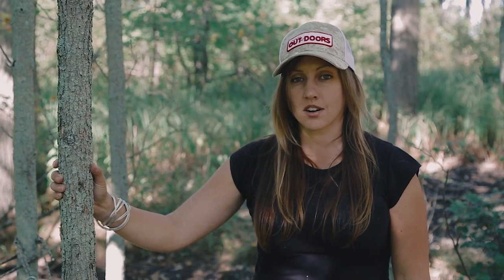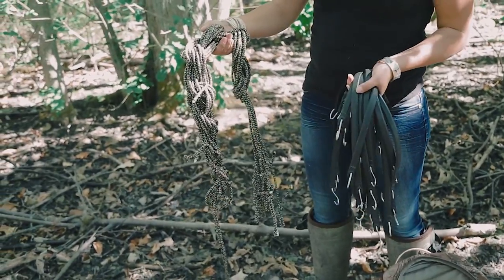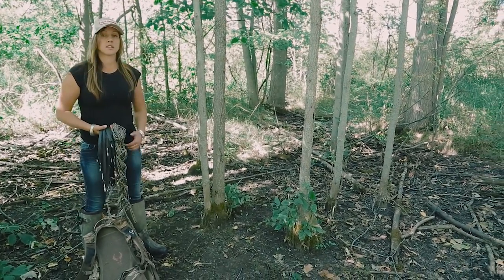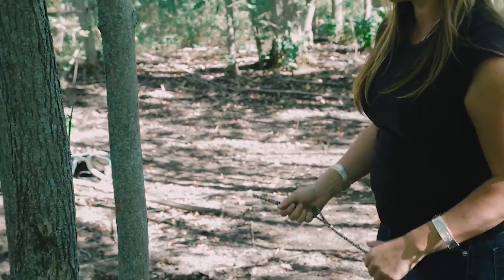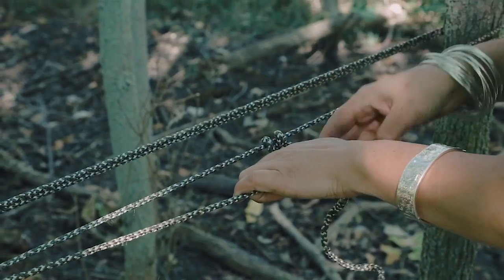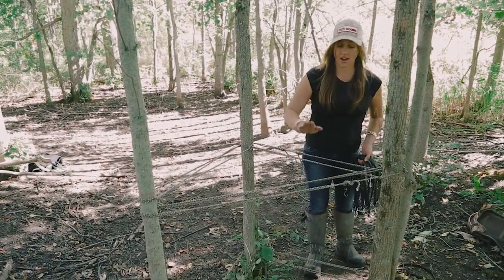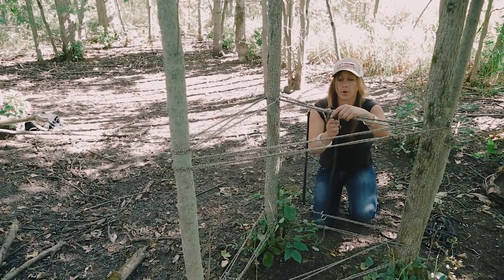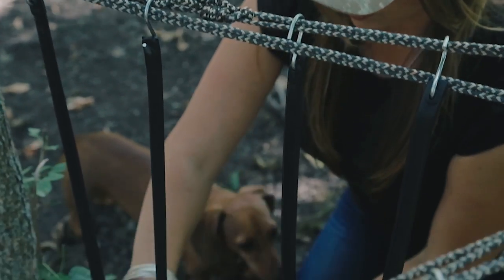DIY antler shed trap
OOD's Lasha Racquel offers up a great way to get antler sheds and  learn how deer are using your property.